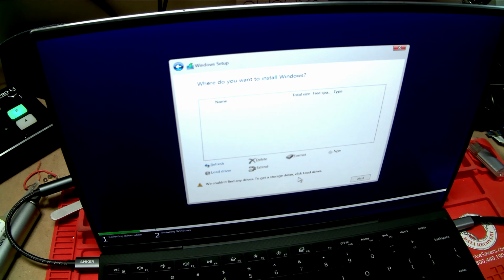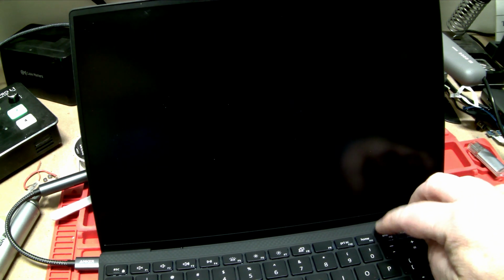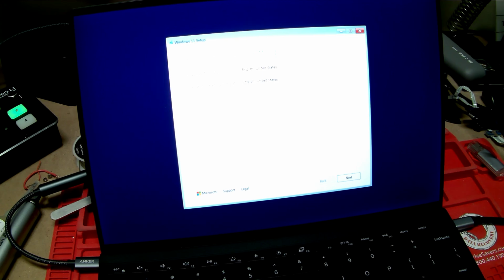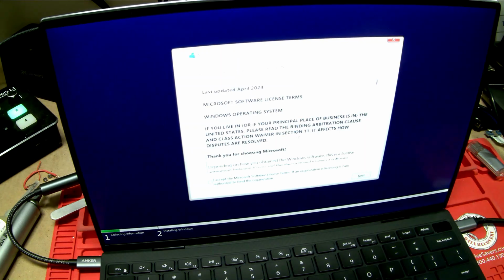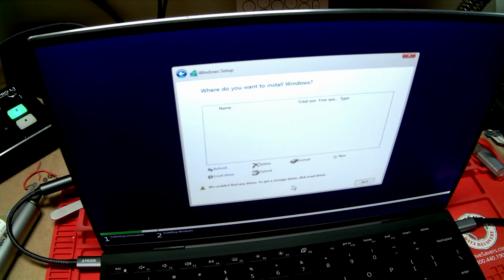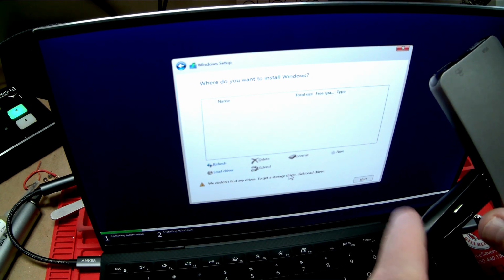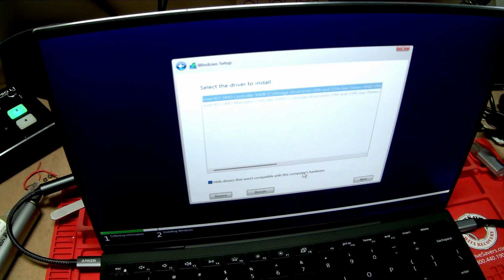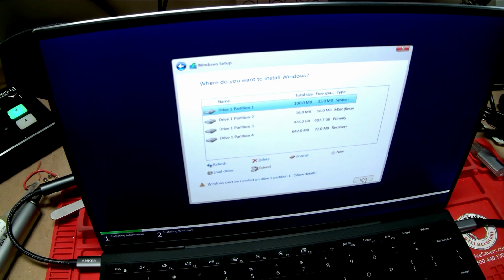Missing SSD on Windows 10/11 Install! Lenovo / Dell / HP Intel chipsets. FIXED!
Unzip to your install USB for easiest use.